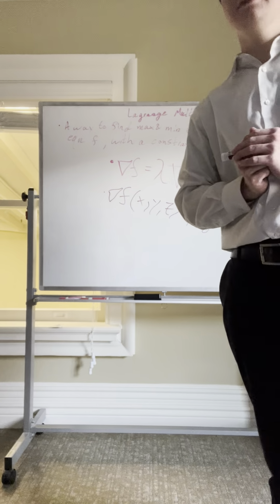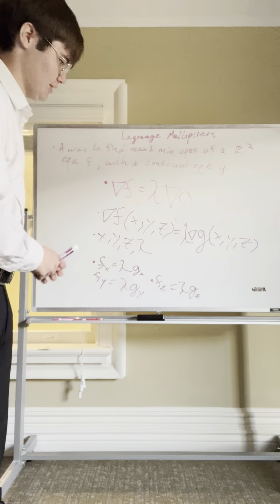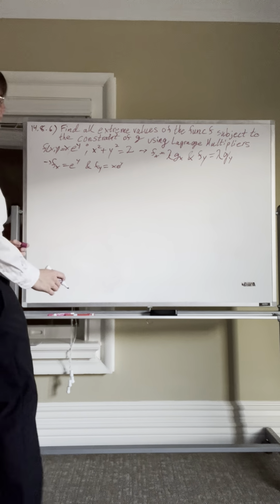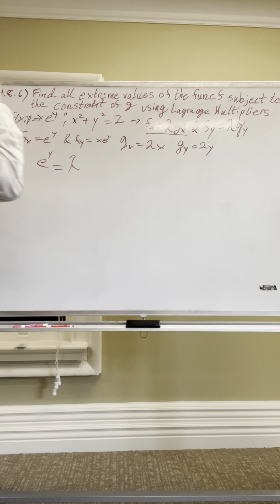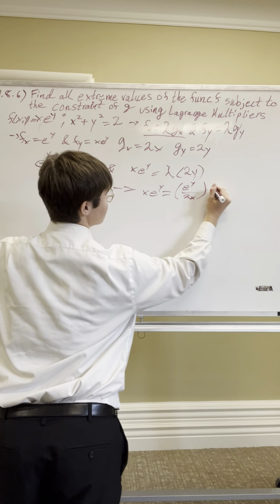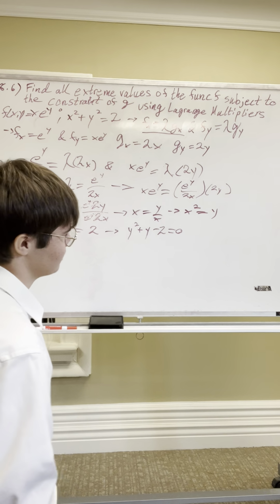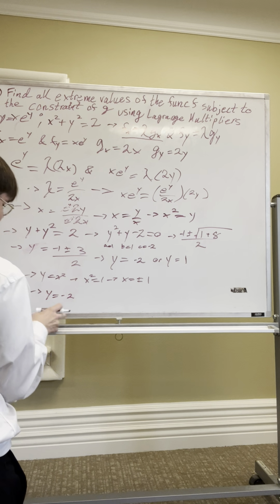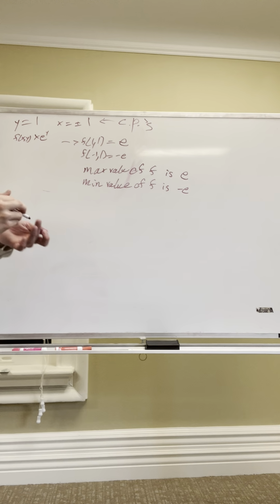Lagrange Multipliers (Calculus 3)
Thanks zworski for helping me realize I need to teach myself